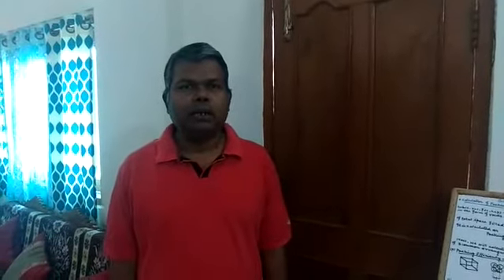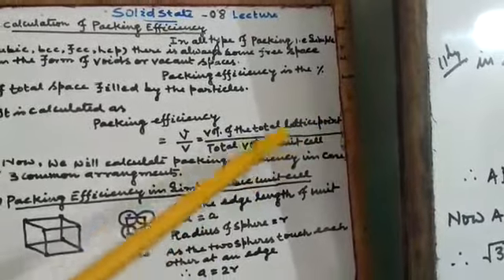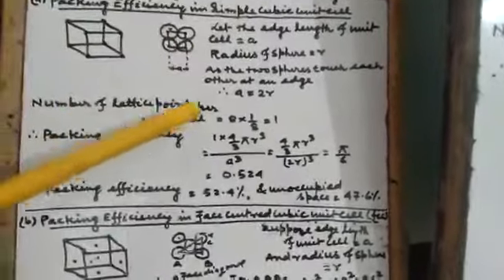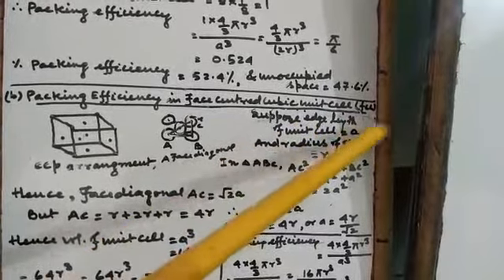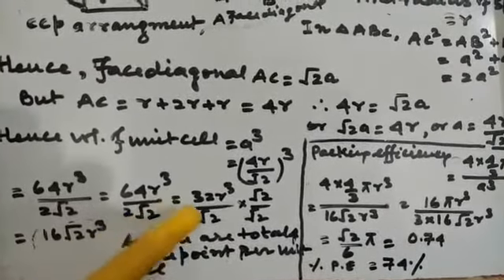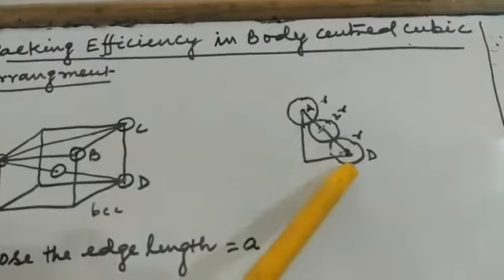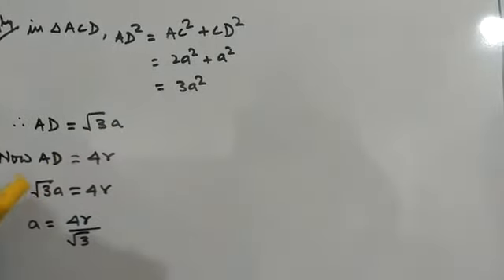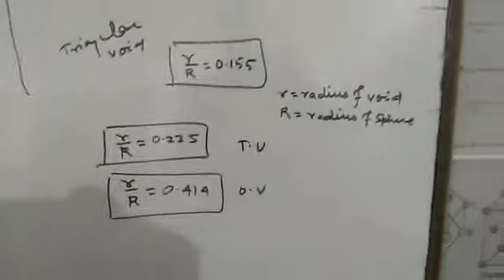Solid State 8 Lecture by Anil Kumar Mahto